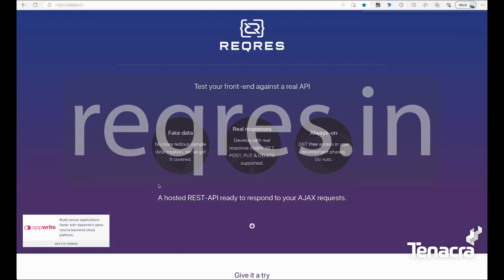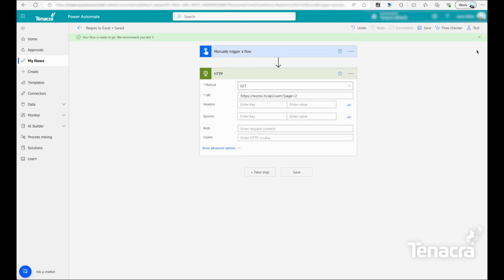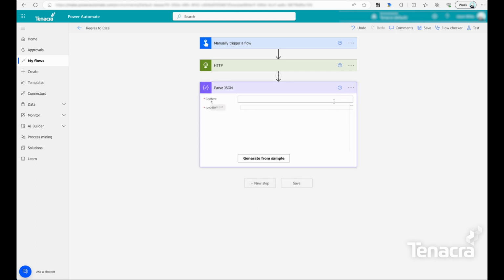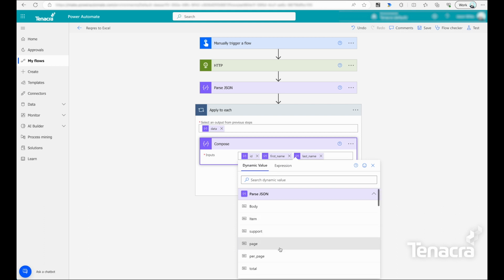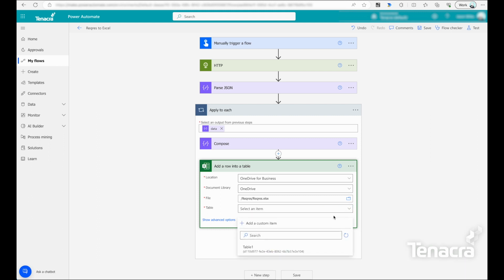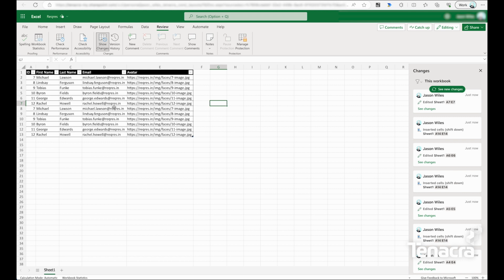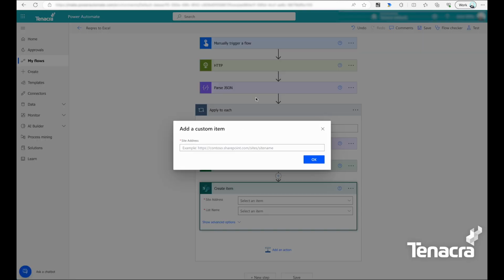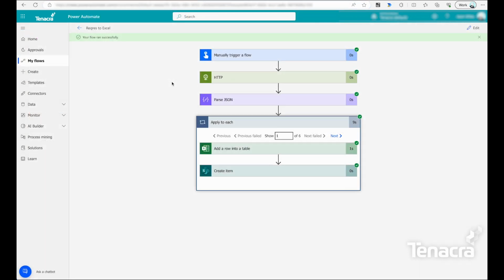Use Power Automate to make a ReqRes API call, retrieve list of users and save to Excel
In this video I will show how to use Power Automate to make an API call against ReqRes, retrieve a list of users, save to an Excel file and a SharePoint list.

Transform your business for the better with Tenacra. As the leading experts in business process automation, we utilize Microsoft 365 to enhance and modernize your workplace's workflow, collaboration and communication, resulting in better productivity and performance. We offer businesses expertise services in Microsoft SharePoint, Teams, Power Platform automation and migration, and many others, customizing them to their needs, resulting in streamlined workflow automation, processes, accessibility and accountability. Make your business better by reaching out to Tenacra today.